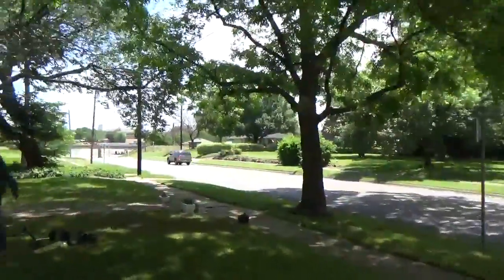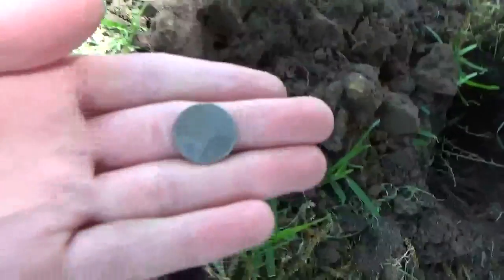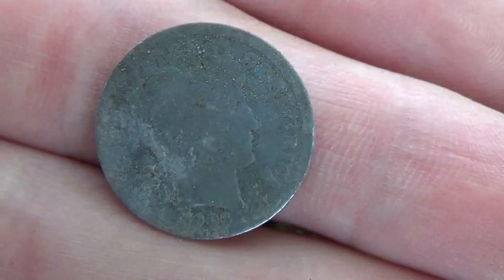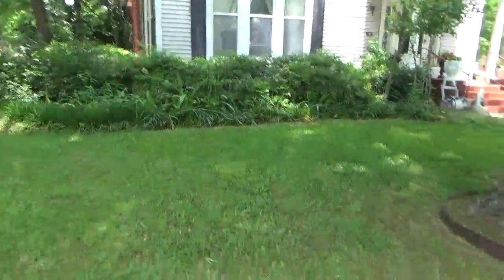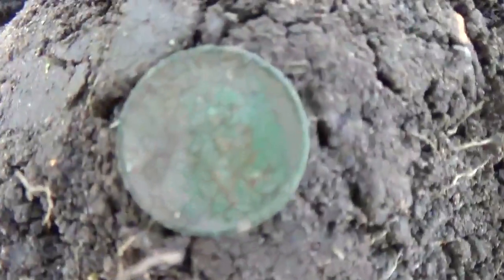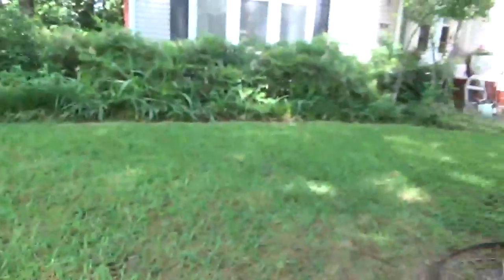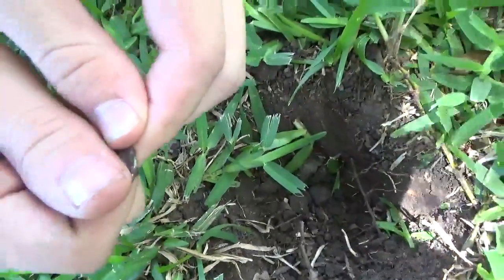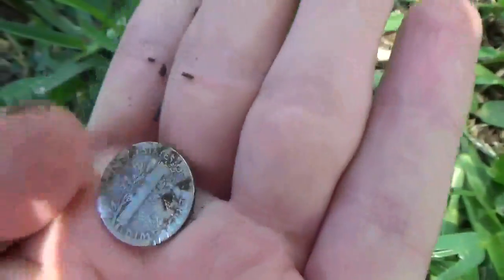Metal Detecting- Short Hunt Brings More Silver!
Fun short hunt with Kyle.